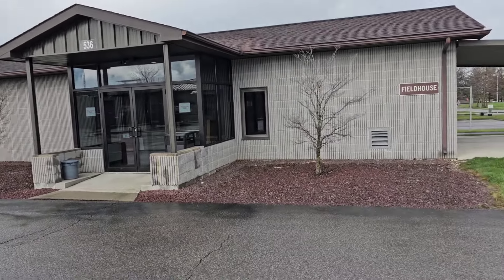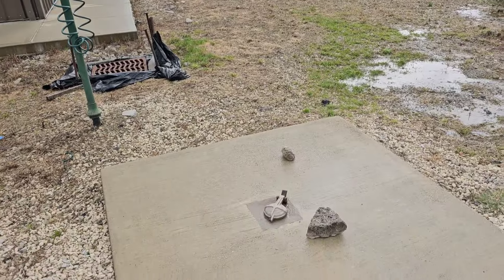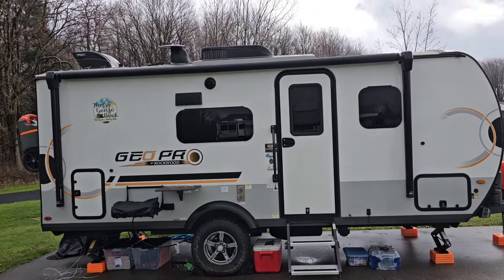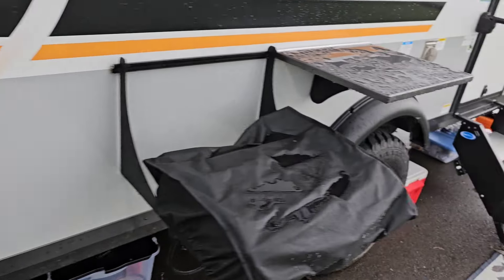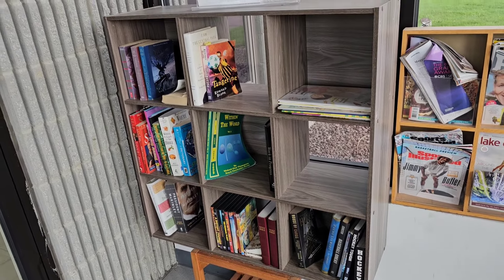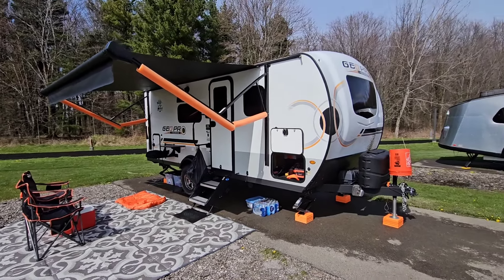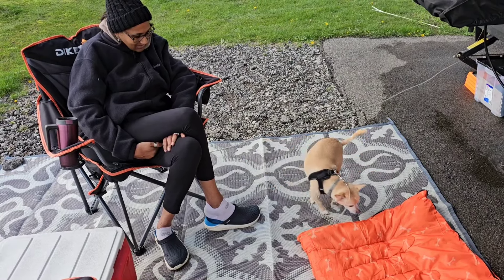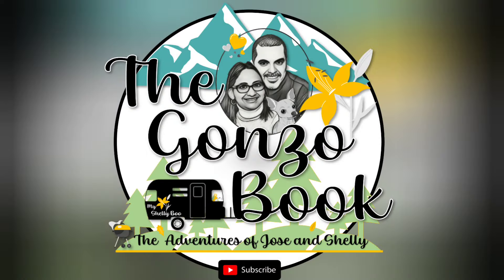E18-24 Eclipse Exploration at Youngstown Air Reserve Station Campground 🌝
We are here to see the Eclipse 🌝 at the Youngstown Air Reserve Station in Ohio. It cost us a grand total of $60.00 to stay here for the week. We are right on the border of the 100% totality to see the Eclipse. We can't wait. 😁

0:00 Intro
1:27 A tour of Youngstown Air Reserve Station Campground (FamCamp)
7:08 Tour of our site (site 12)
7:49 Fail: Windshield protector cover update
9:51 Shelly Boo appears
11:03 Fail: Low Point Drain leaks. Fix: tephlon tape
12:54 Inside tour
15:27 Tour of the field house (bathroom and showers 🚿 👌)
17:00 Walking Bentley back to camp
18:08 Inside the Camper
18:36 Ouside the Camper
19:11 Talking on the couch
21:21 Walking around the track
24:44 Talking with my Shelly Boo outside
26:21 Outro! 😊